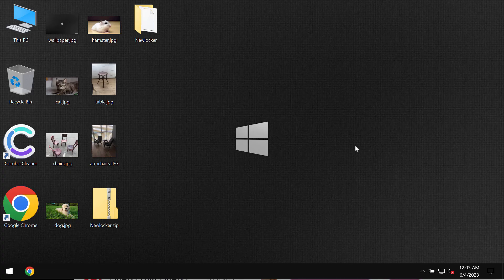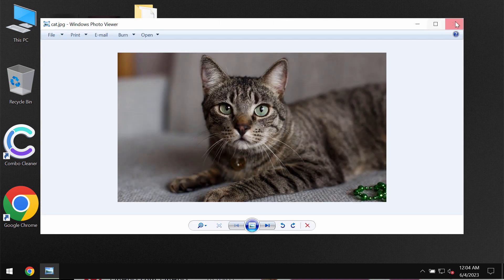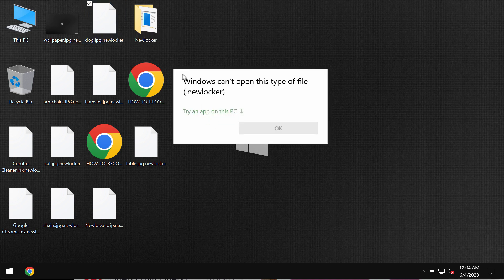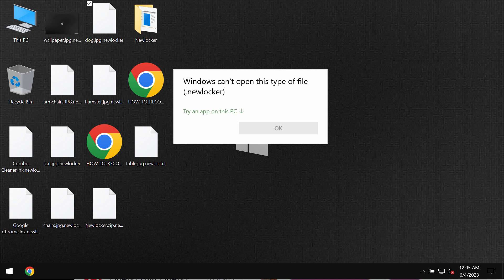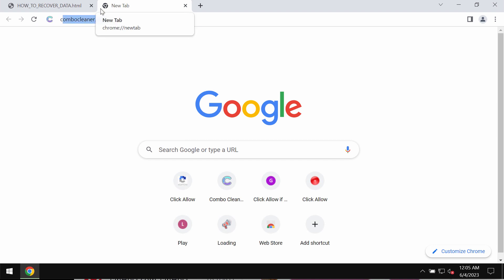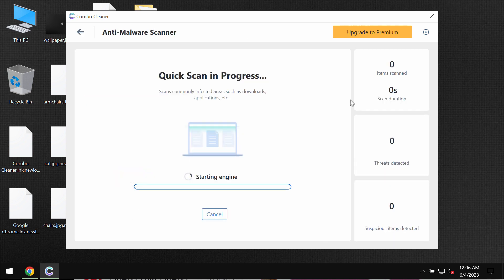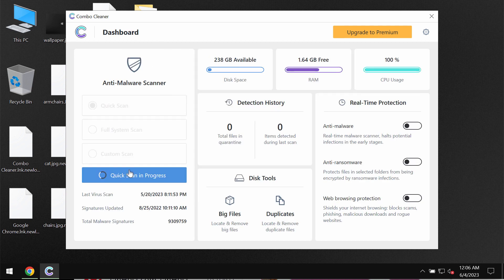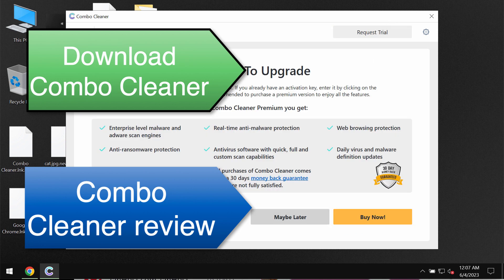Newlocker ransomware removal [.newlocker file virus].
Newlocker stands for a new ransomware from the MedusaLocker family. This ransomware encrypts files and appends a special .newlocker extension to the filenames. As a result, it's not possible to use the files anymore. The ransomware then tells the victims to pay a special ransom for file restoration. Yet, paying the ransom is not a good idea. This doesn't guarantee the file restoration. If you pay the ransom you may just waste the funds for nothing. Get rid of this file virus with Combo Cleaner Antivirus via the official and thus your data would always be protected from further ransomware attacks.

More information about this threat can be found in this detailed guide

Quotation from the ransom note is below:
QUOTE

    YOUR PERSONAL ID:
    /!\ YOUR COMPANY NETWORK HAS BEEN PENETRATED /!\
    ALL YOUR IMPORTANT FILES HAVE BEEN ENCRYPTED!

    YOUR FILES ARE SAFE! JUST MODIFIED ONLY. (RSA+AES)

    ANY ATTEMPT TO RESTORE YOUR FILES WITH THIRD-PARTY SOFTWARE
    WILL PERMENANTLY DESTROY YOUR FILE.
    DO NOT MODIFY ENCRYPTED FILES. DO NOT RENAME ENCRYPTED FILES.

    NO SOFTWARE AVAILABLE ON INTERNET CAN HELP YOU. WE ONLY HAVE
    SOLUTION TO YOUR PROBLEM.

    WE GATHERED HIGHLY CONFIDENTIAL/PERSORNAL DATA. THESE DATA
    ARE CURRENTLY STORED ON A PRIVATE SERVER. THIS SERVER WILL BE
    IMMEDIATELY DESTROYED AFTER YOUR PAYMENT. WE ONLY SEEK MONEY
    AND DO NOT WANT TO DAMAGE YOUR REPUTATION. IF YOU DECIDE TO
    NOT PAY, WE WILL RELEASE THIS DATA TO PUBLIC OR RE-SELLER.

    YOU WILL CAN SEND US 2-3 NON-IMPORTANT FILES AND WE WILL
    DECRYPT IT FOR FREE TO PROVE WE ARE ABLE TO GIVE YOUR FILES
    BACK.

    MAKE CONTACT AS SOON AS POSSIBLE. YOUR DECRYPTION KEY IS ONLY STORED

UNQUOTE